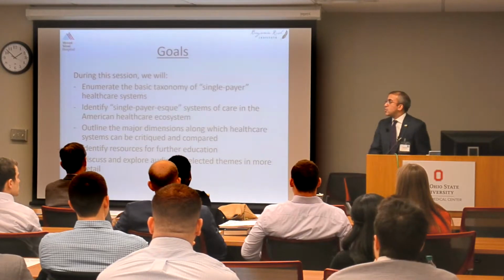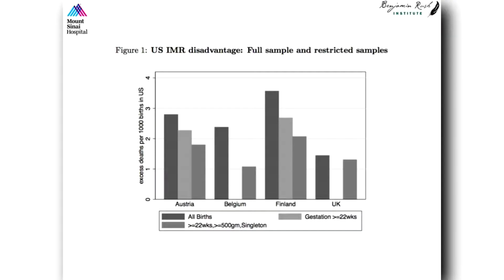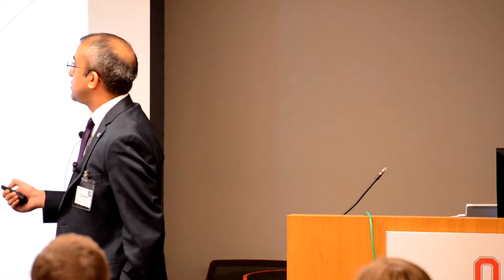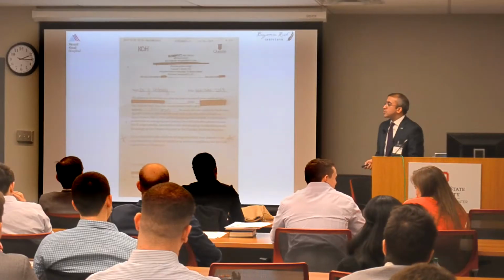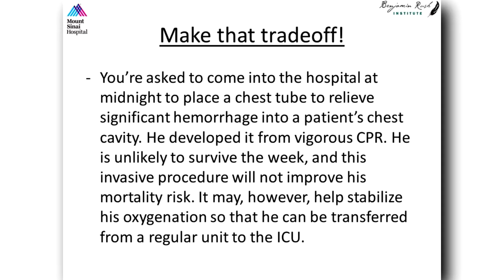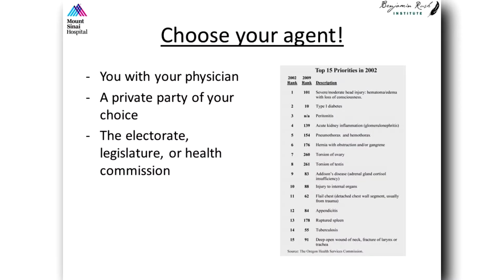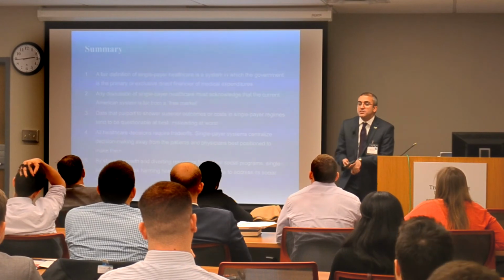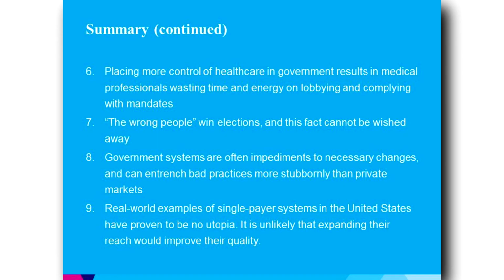Single Payer Healthcare: Hopes, Dreams, Realities, Sameer Lakha, MD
Dr. Lakha is a distinguished scholar and doctor, receiving his undergraduate degree cum laude from Harvard University, and his MD with distinction in research from Icahn School of Medicine at Mt. Sinai, New York. He founded the Benjamin Rush Institute chapter at Icahn School of Medicine at Mt. Sinai in New York.

Originally from Canada, Dr. Lakha has a unique perspective on the realities of single-payer healthcare and how it impacts a doctor's ability to practice medicine for the full benefit of the patient